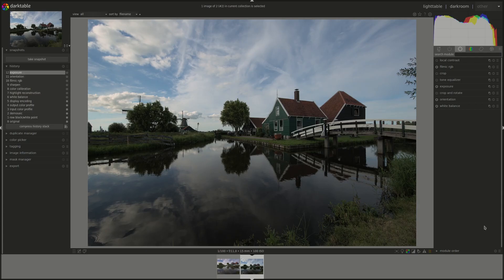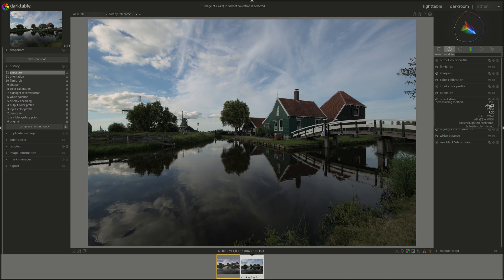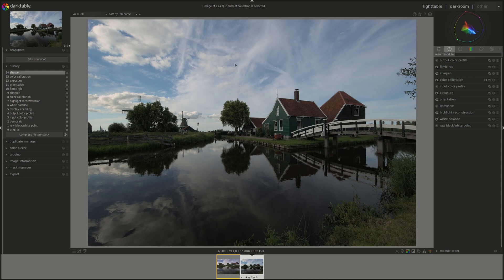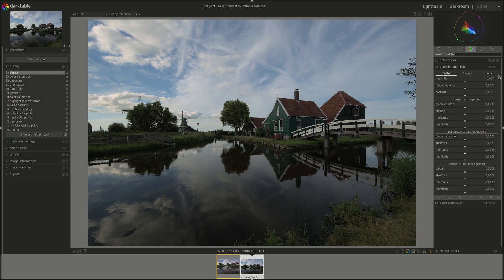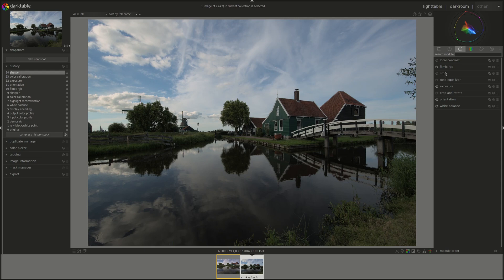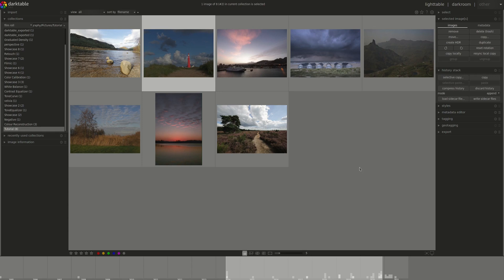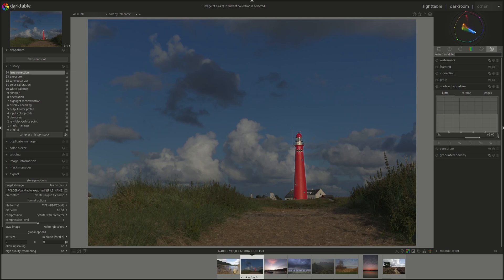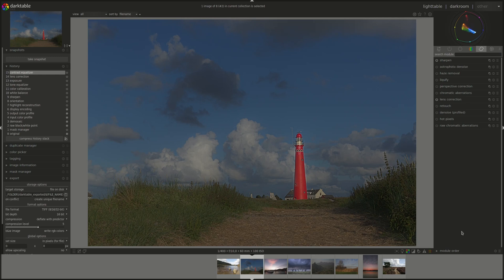darktable from A to Z: Bonus - What's new in version 3.6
In this bonus episode of the darktable from A to Z series we take at look at what's new in version 3.6

Version 3.6 was release on the third of July and contains quite a few exciting additions and changes.